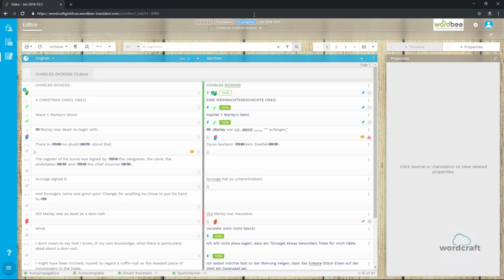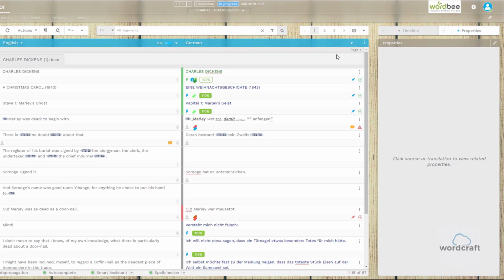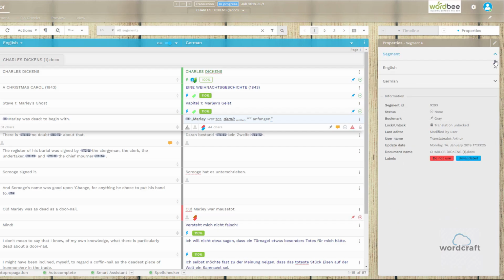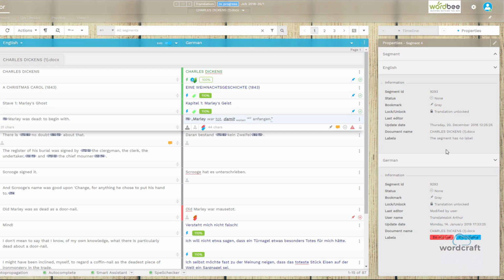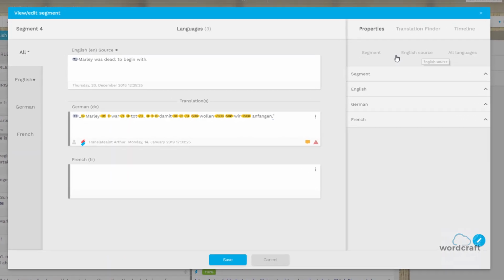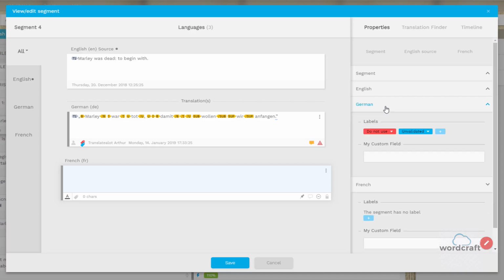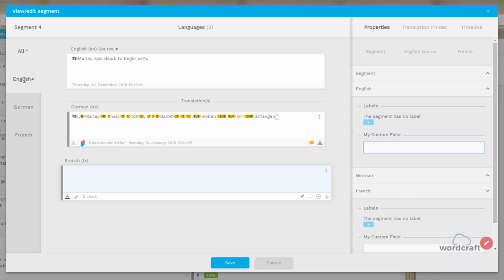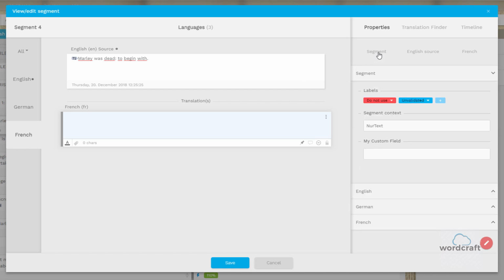Wordbee CAT Editor Tutorial Ep 19 Viewing Segment Properties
See how to view the properties of a segment for added context.